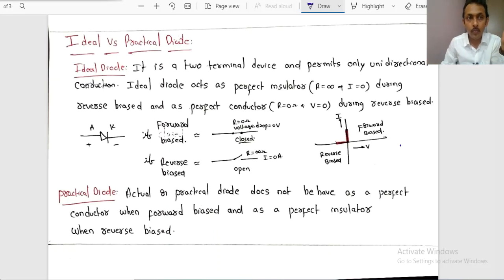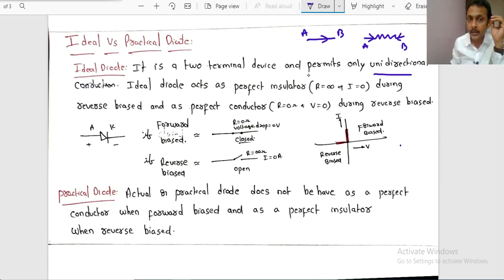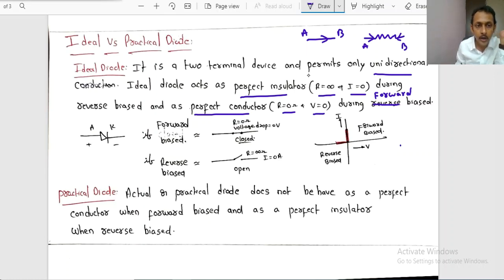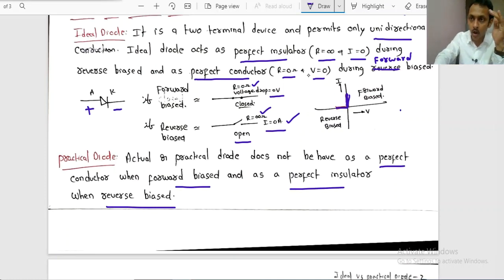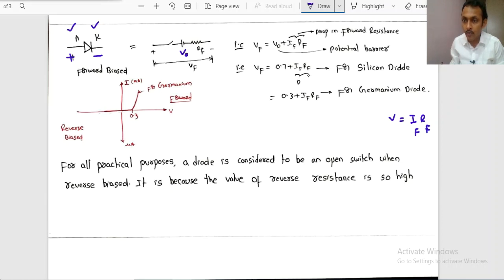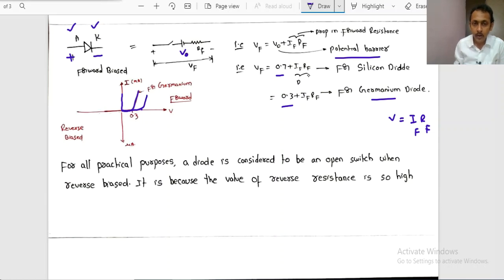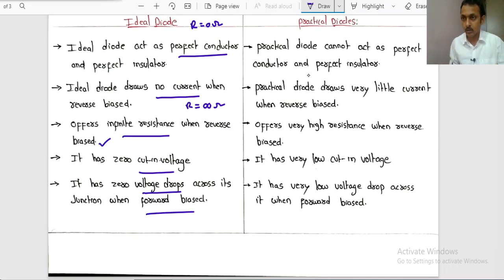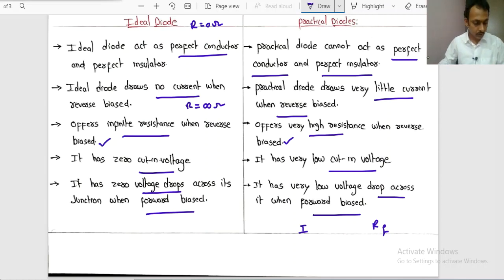Ideal vs Practical Diode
PDF Notes on the following units:

1. DC circuits
2. AC circuits
3. Transformers
4. DC Machines
5. AC Machines
6. Diodes
7. Transistor
8. OP-Amp
9. Electrical Installation
10. Basic Power system